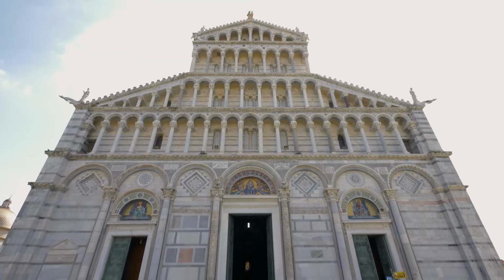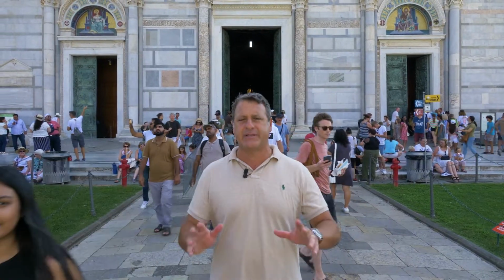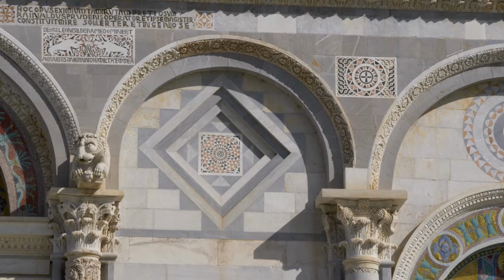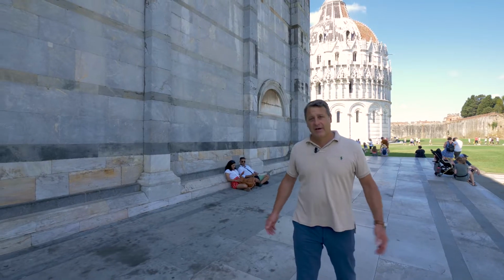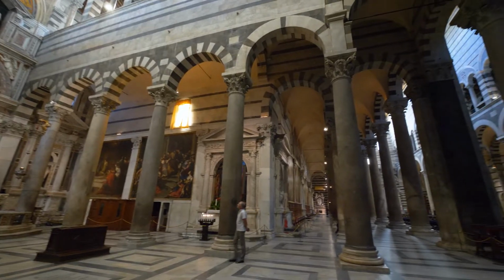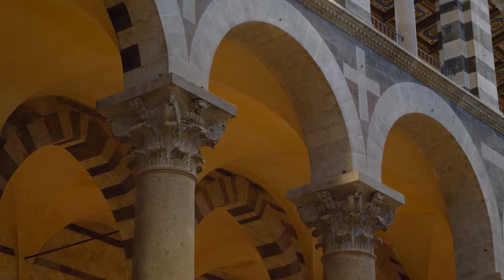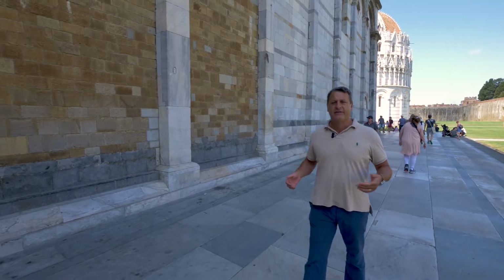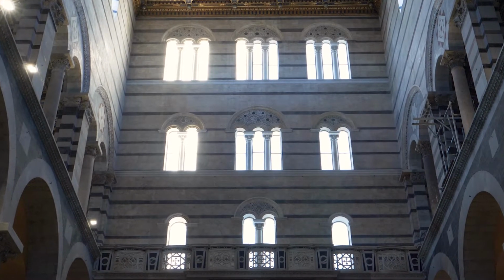ROCKY'S ITALY: Pisa Cathedral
The cathedral of Pisa is one of the world’s most important examples of Tuscan Romanesque architecture. With its majestic façade, marble exterior and interior use of ancient Roman columns, while Pisa cathedral is not as famous as its nearby tower, it is one of the most beautiful churches in Italy!

3. ROCKY'S PODCAST | "REBUILDING THE RENAISSANCE" [available in all major podcast platforms]

*** QUESTION  *** Have a question about this Video, Art History, European History, Italian Culture or Anything Else? Post in comments section of this video!